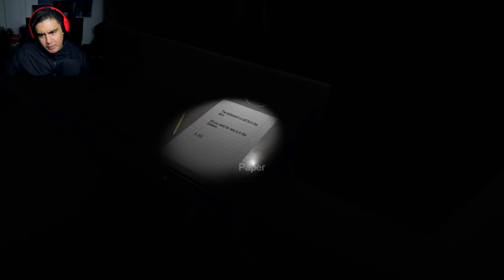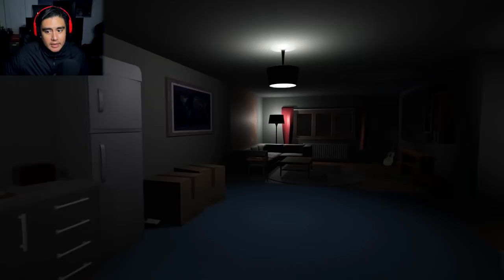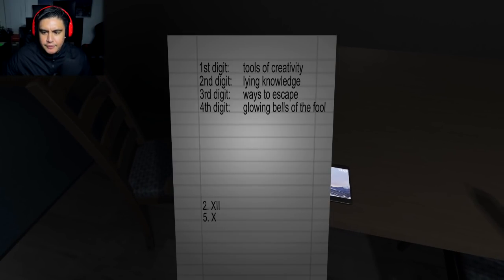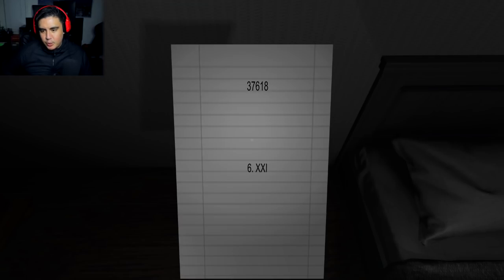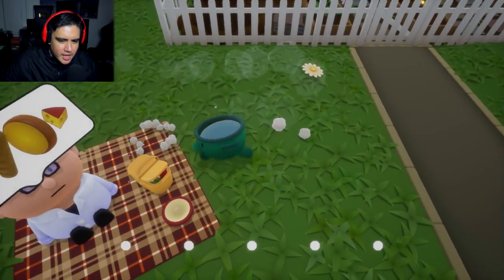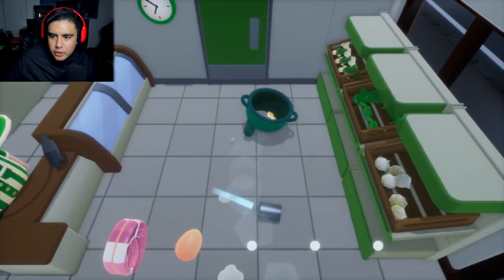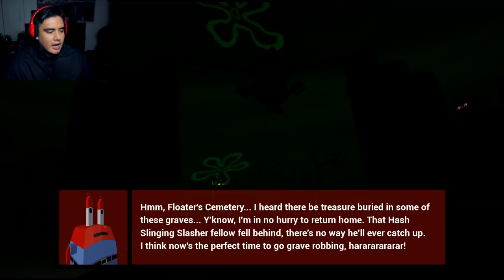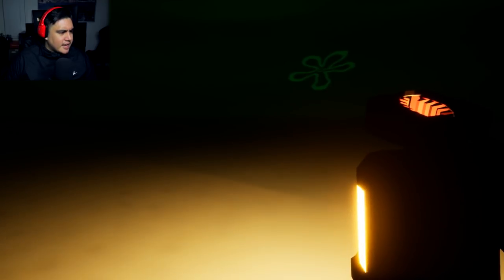3AM AT SMITTY WERBENJAGERMANJENSEN'S (He was #1) | Free Random Games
Leave a LIKE for more Free Random Games!